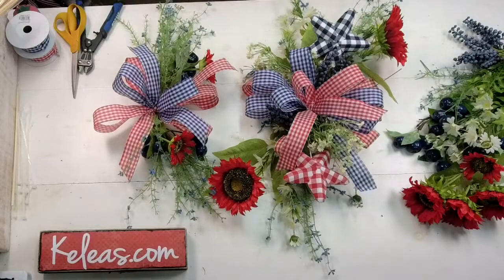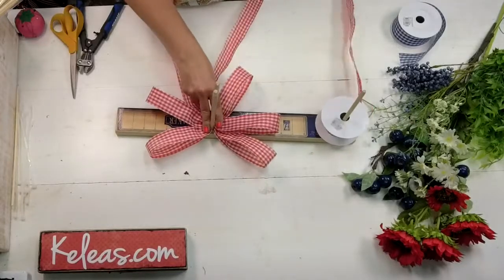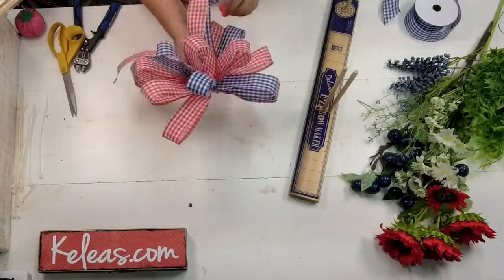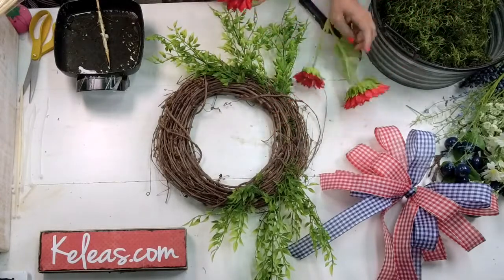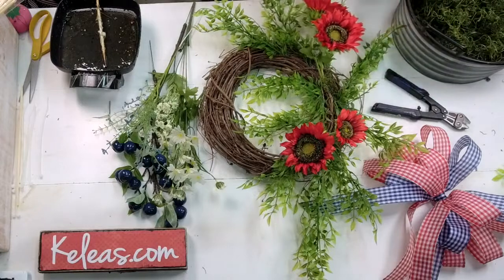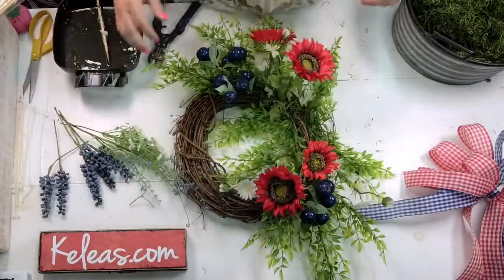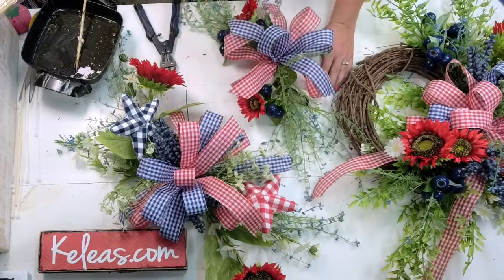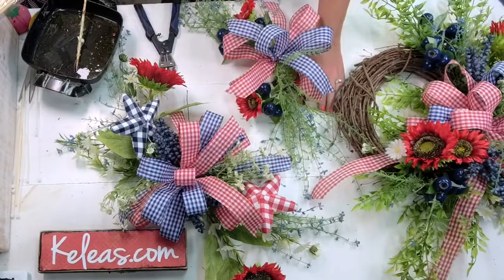Another fun patriotic wreath from the BBBB box